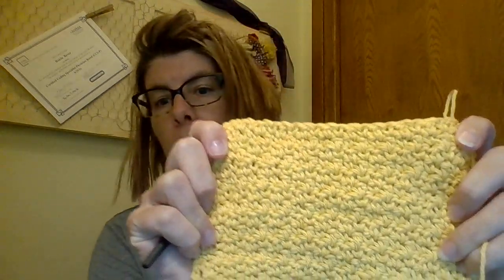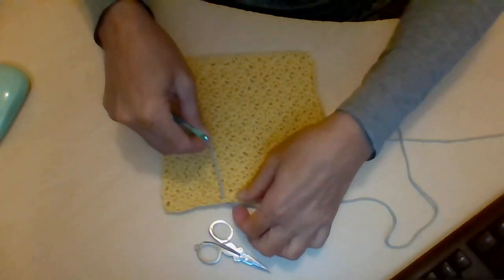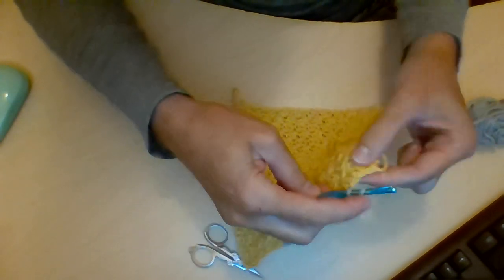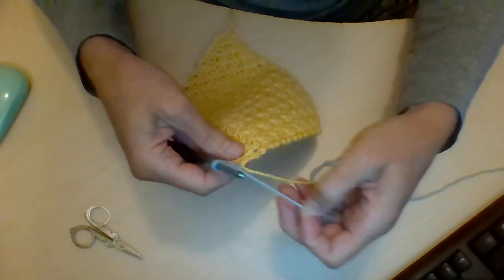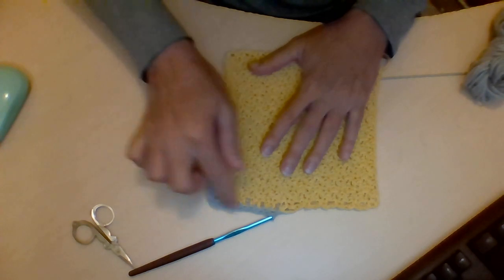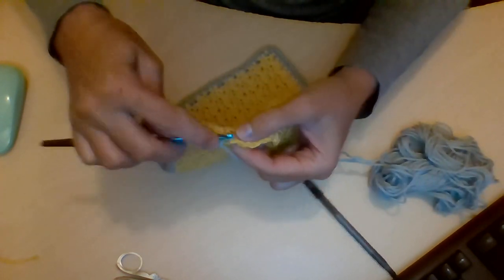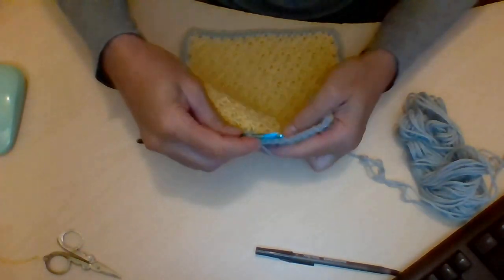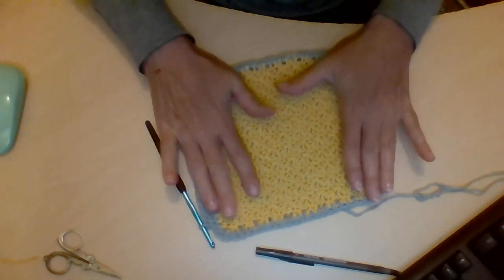second WIN 20200721 18 02 12 Pro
second part of scrubbie dishrag tutorial (sc/dc) with border.